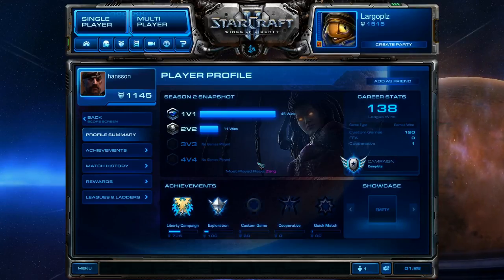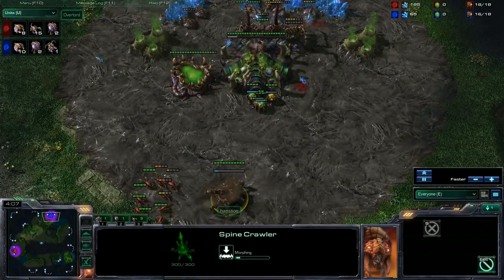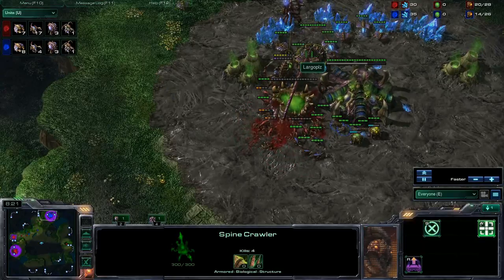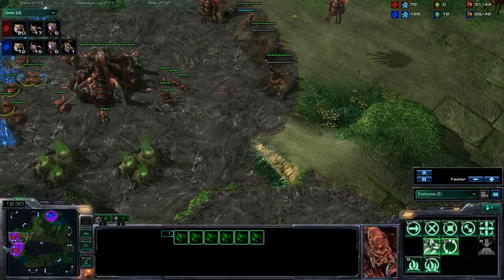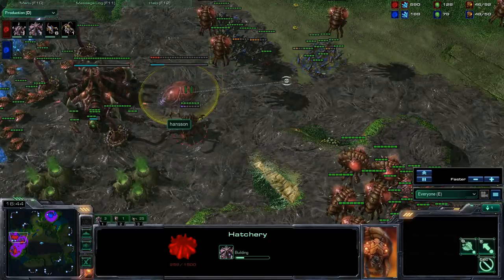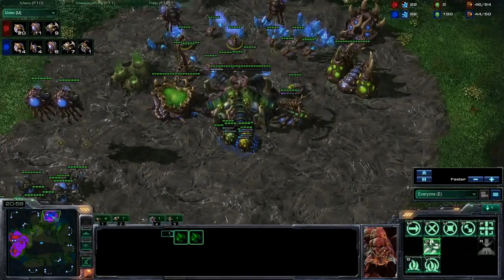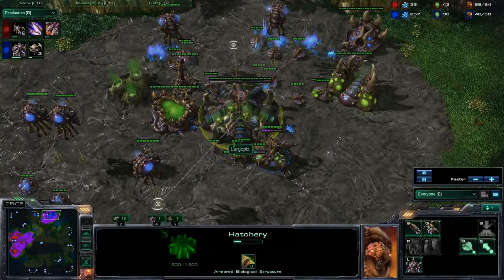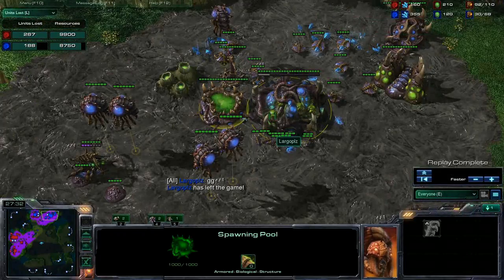Game 38, Largoplz(Z) v hansson(Z)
A rushgame turning into a longer microfest.